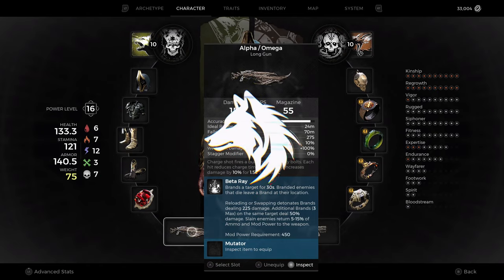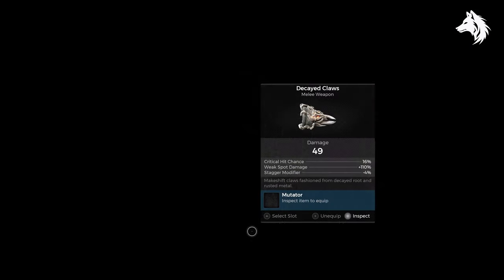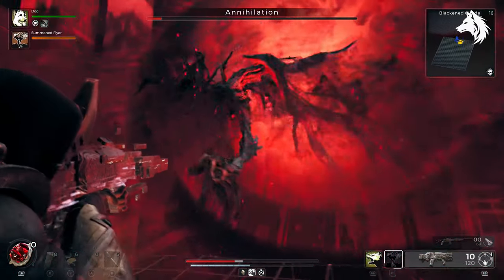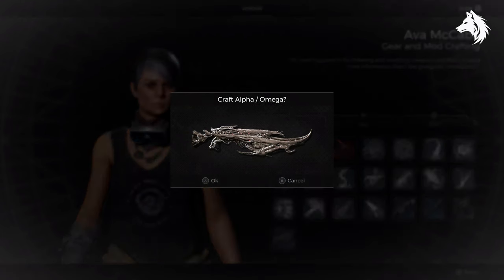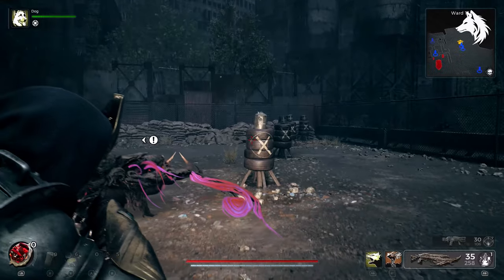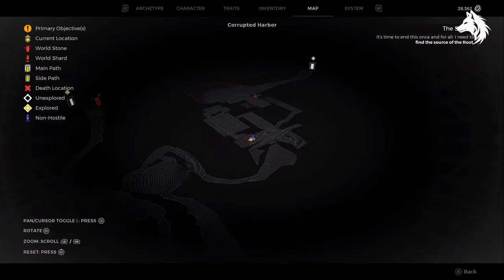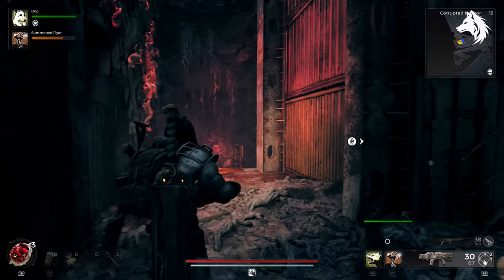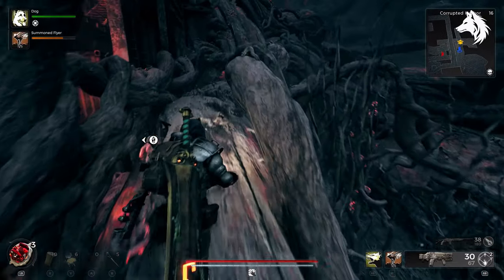How To Get Secret Alpha Omega & Decayed Claws Weapons - Remnant 2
How to get the Alpha Omega & Decayed Claws in Remnant 2.  Two of the best weapons found late in game on root earth.

TImestamps
Weapon Showcase 0:01
Alpha/Omega 0:13
Decayed Claws 0:27